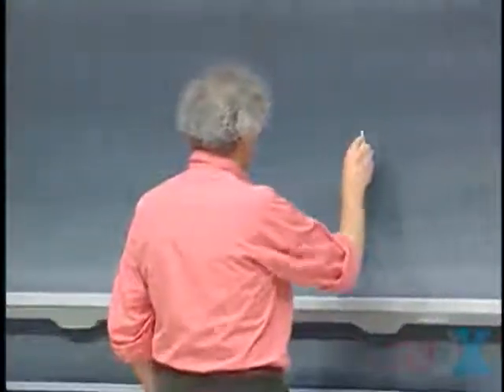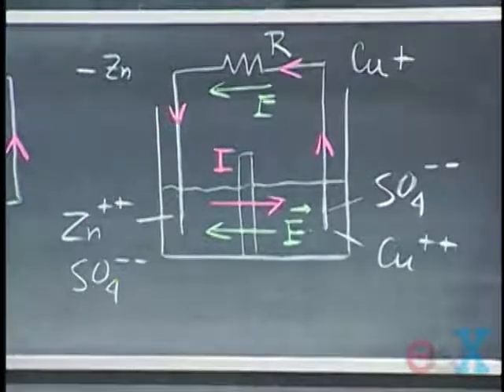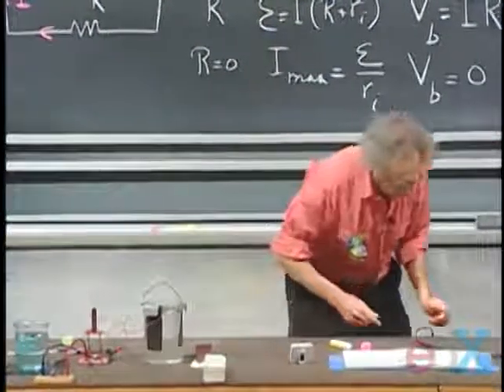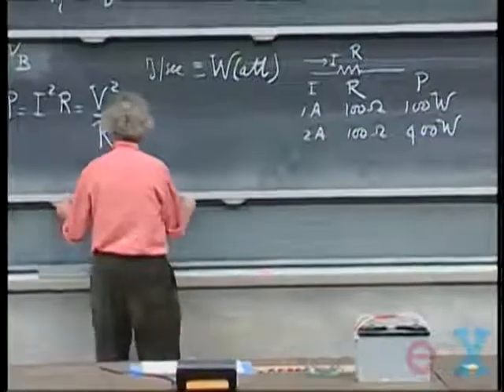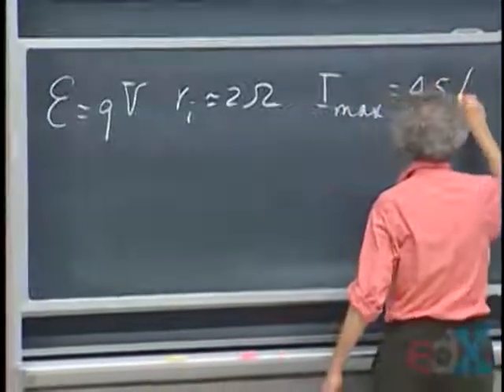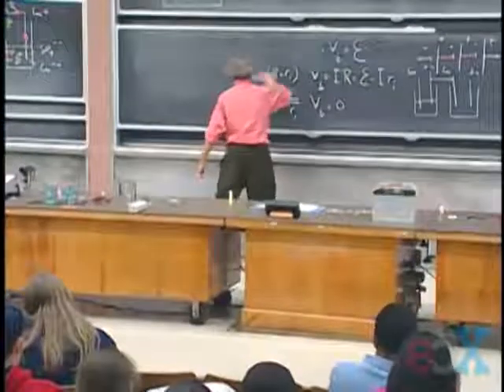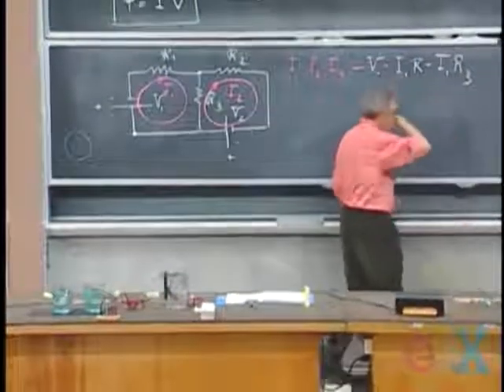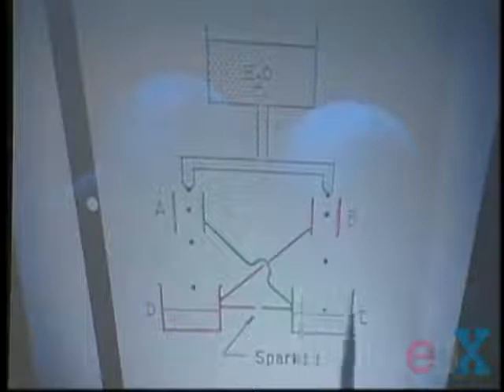CLASS 12th Electrostatic (Lec 10)---Best Physics Lectures for Conceptual understanding of Physics.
BATTERIES, EMF, ENERGY CONSERVATION, POWER, KIRCHHOFF'S RULES, CIRCUITS, KELVIN WATER DROPPER, MAKE A BATTERY WITH WATER, GREAT DEMO!!

For advises regarding BOARDS, MAINS, HIGHER EDUCATION.
FOREIGN STUDIES.